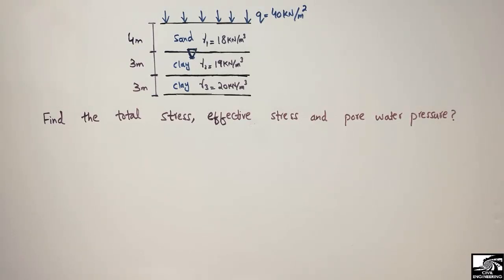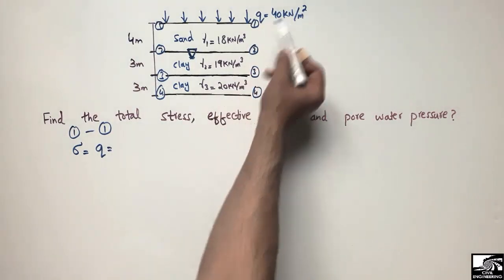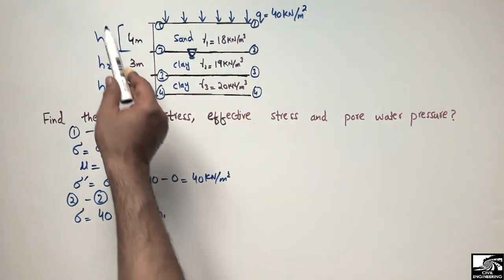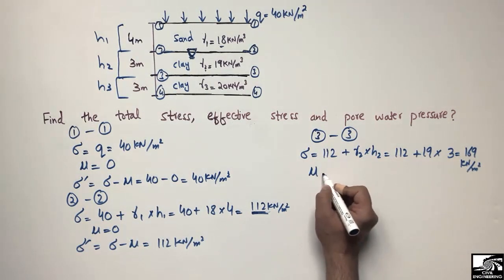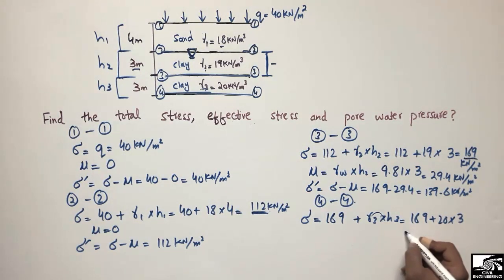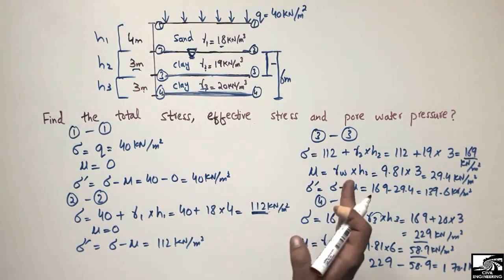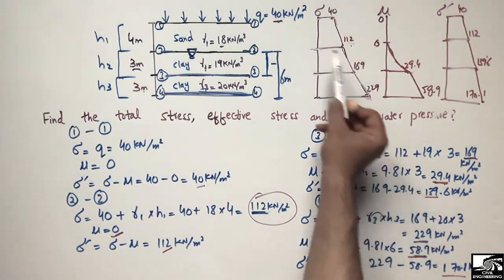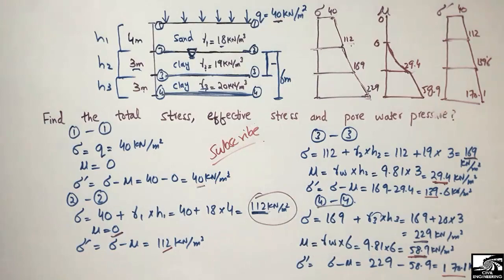Effective stress, Total stress and Pore water pressure in Soil Mechanics || Example solved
This video shows how to find and draw vertical stresses for soil having different layers. In this video one numerical example has been solved to show how to calculate total stress, effective stress and pore water pressure in soil layers.

Effective_stress_Pore water_pressure_Total_stress

Effective stress
pore water pressure
stresses in soil
vertical stresses in soil
soil stresses
total stress in soil
stress at any point in soil
soil mechanics basics